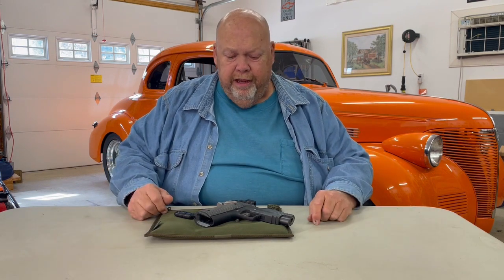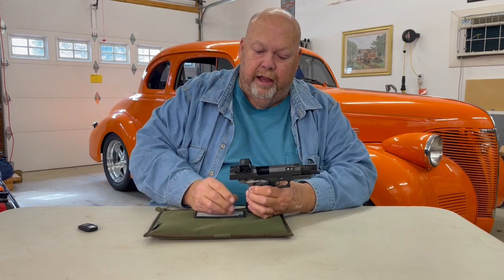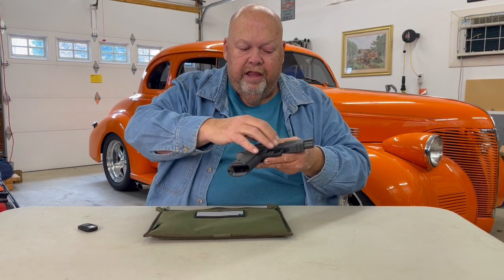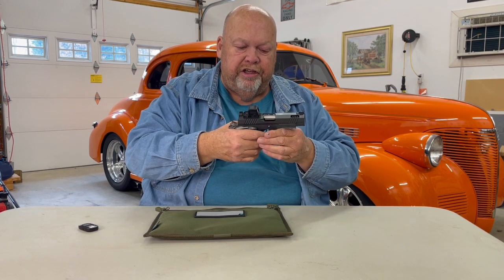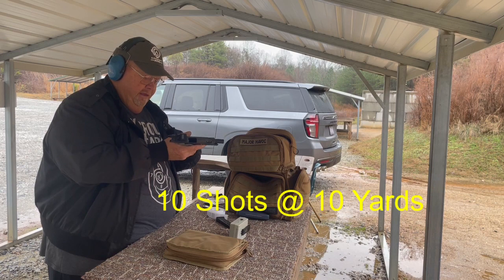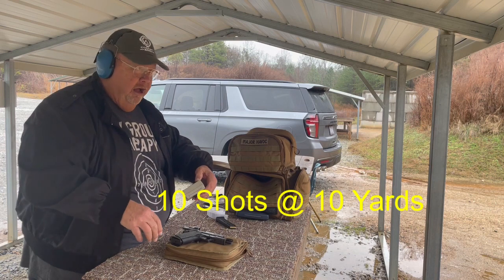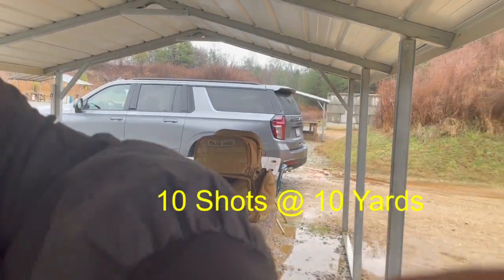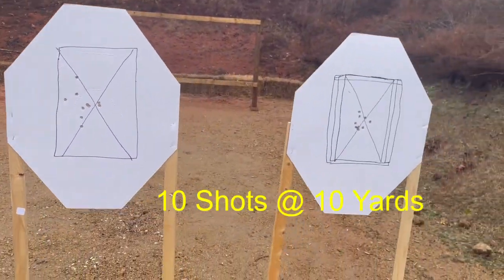Cosaint Arms Commander Single Stack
Review and Range Testing a new single stack Carry 9mm